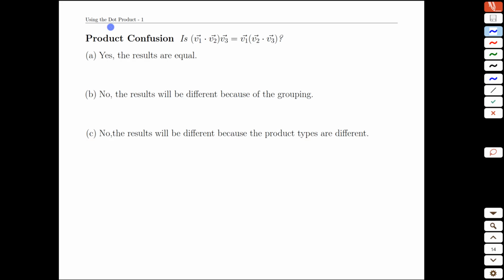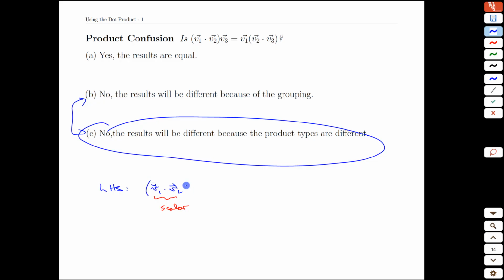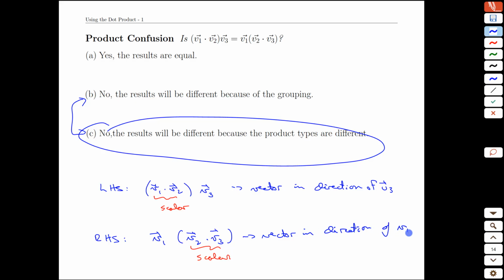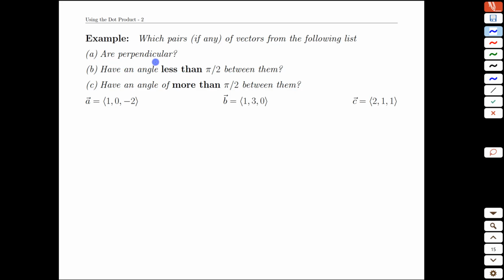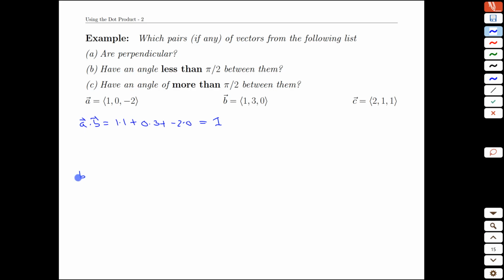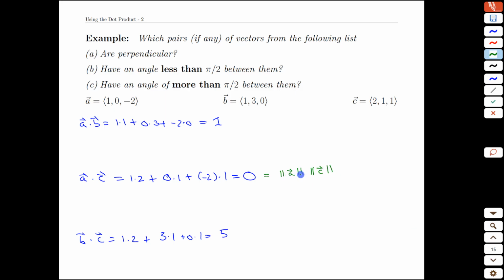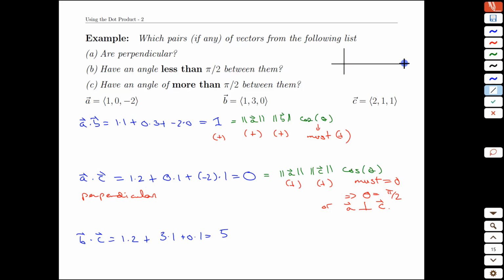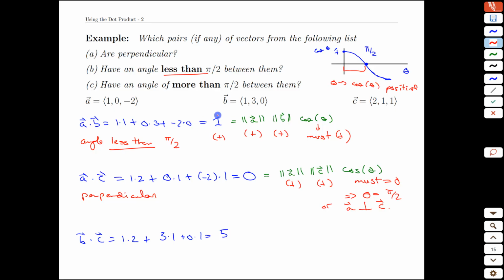Topic 1-11 Using the Dot Product